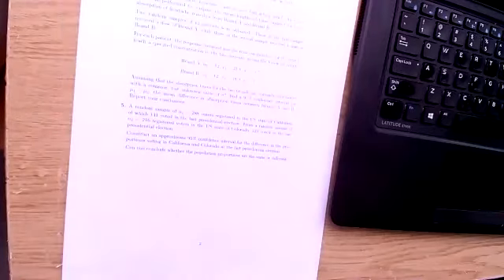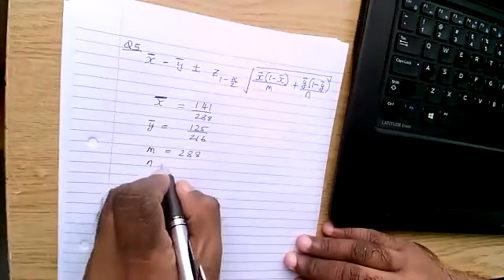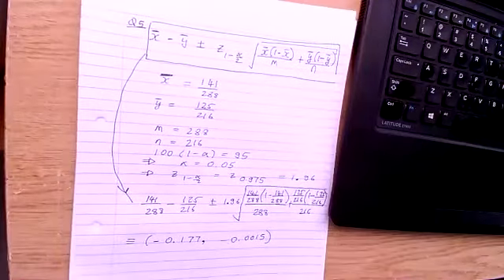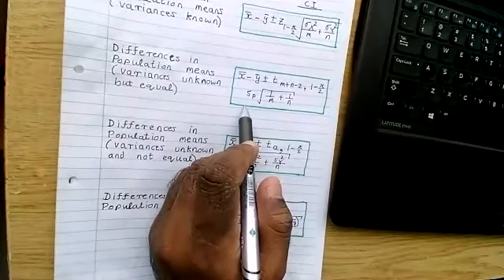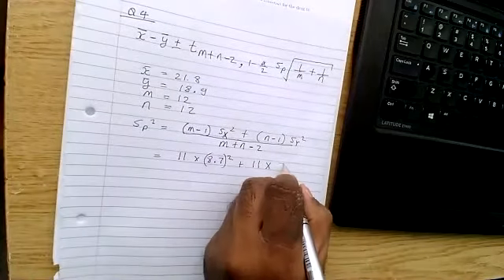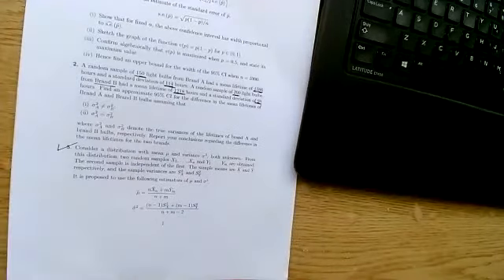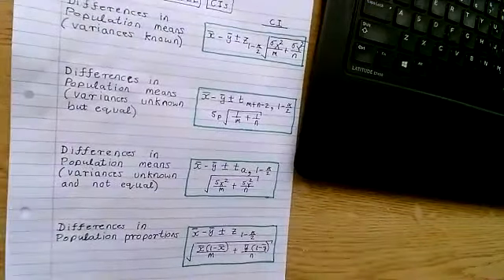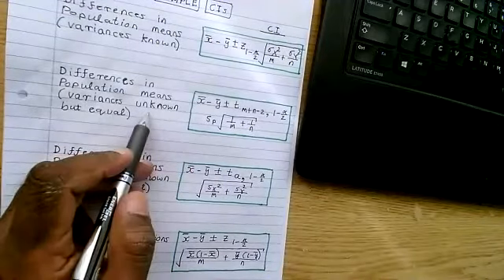Tutorial 16-17pm Session on Monday 26 April 2021